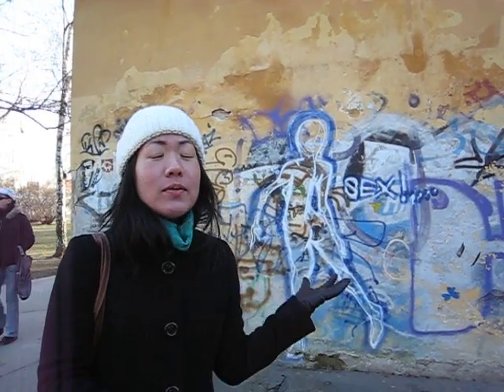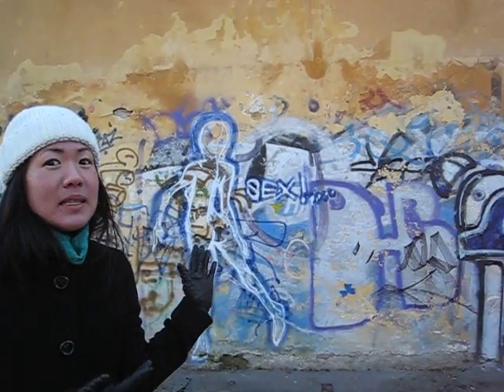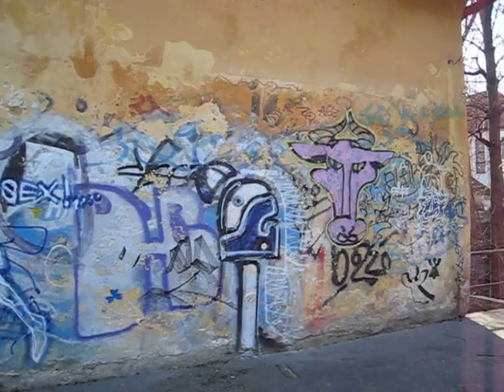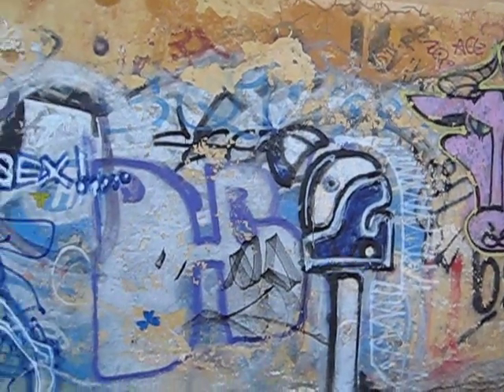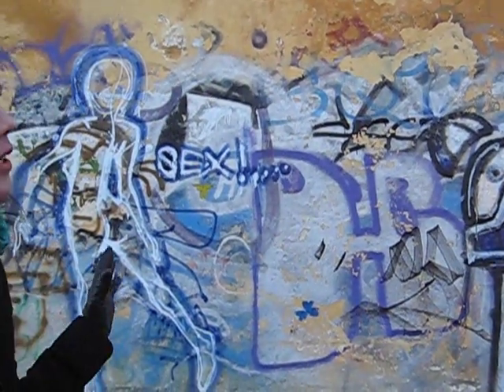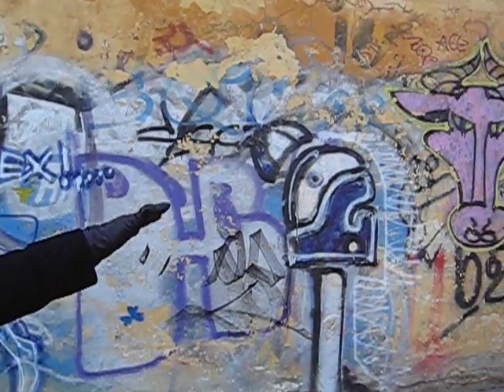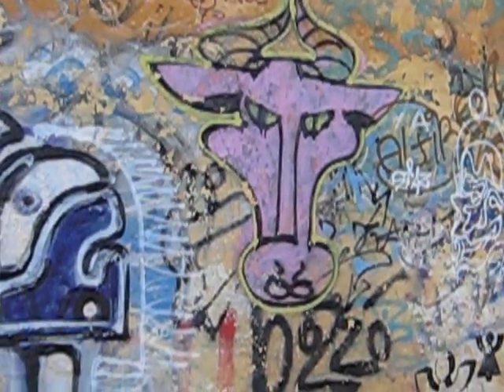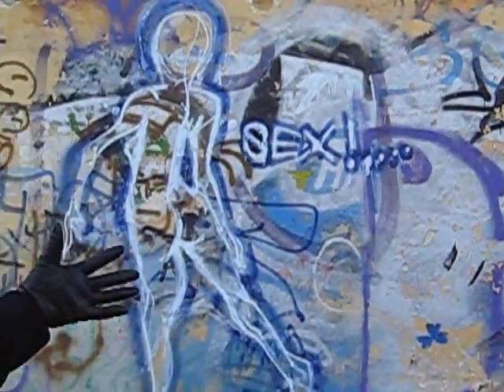Classical Art in Praha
A showcase of the most famous painting in all of Praha.